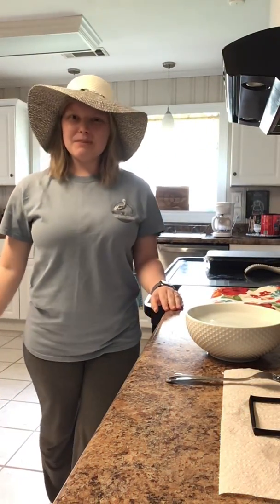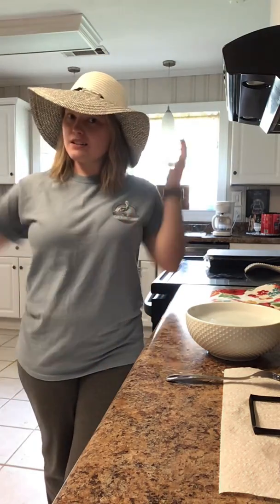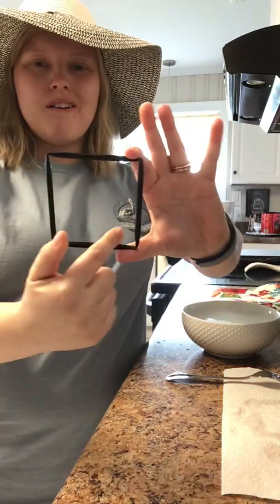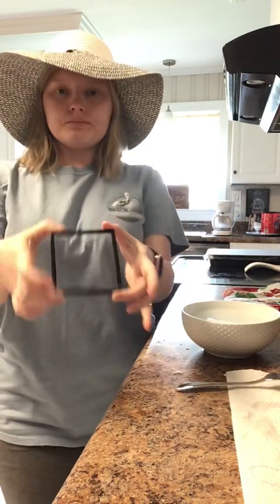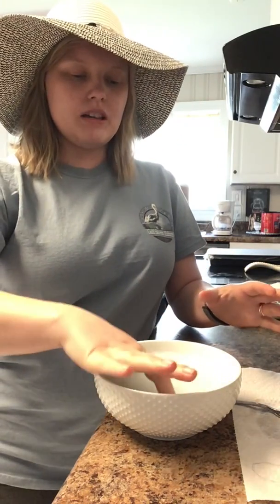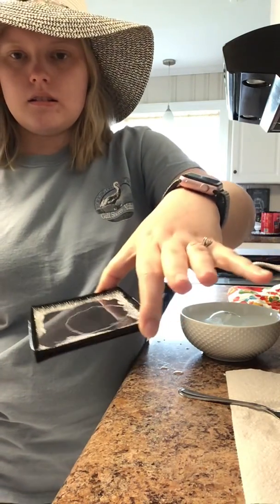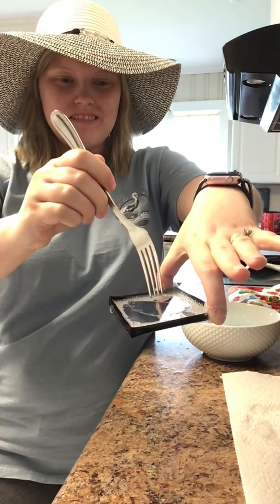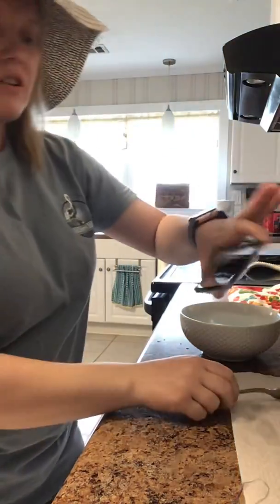Experiments with Bubbles